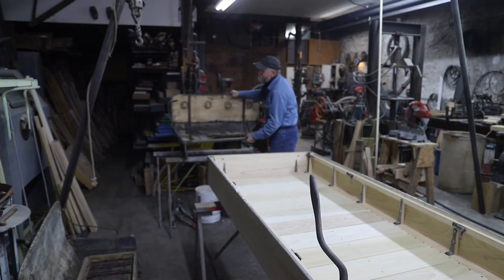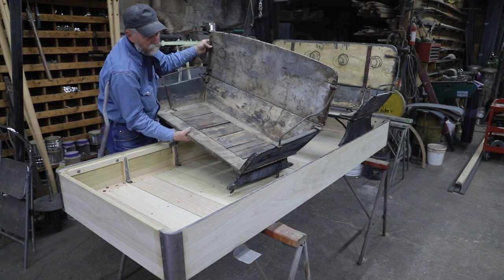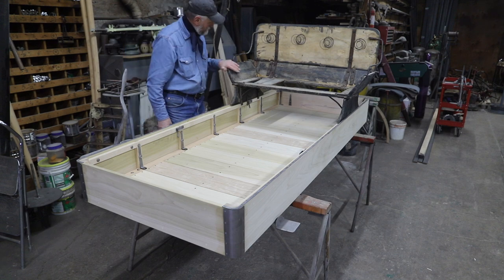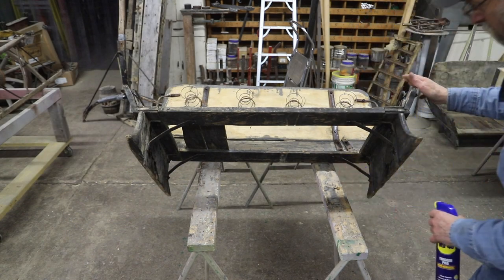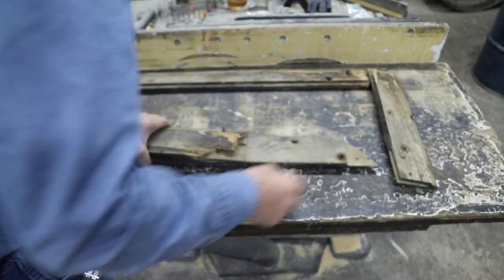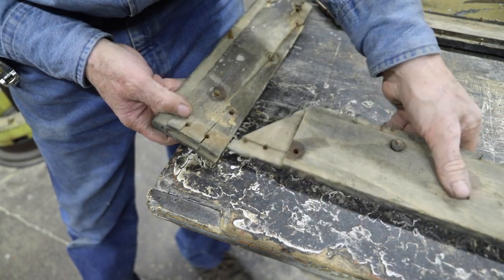Challenging Buggy Seat Base Corners | 2 Seat Buggy Part 8 | Engels Coach Shop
This a a unique corner joint for a buggy seat base.  Lap joints are much more common, and much easier to construct.  However, this was original to this buggy so I duplicated the this mortise and tenon style in salvaging the one original seat, and preparing to duplicate the second seat that was missing.  Building and restoring horse drawn vehicles brings a variety of old style woodworking challenges as I endeavor to match original manufacturer's styles.

Merchandise Stores!

Teespring for mugs, tee-shirts, sweatshirts and hoodies.

My Milwaukee Steel Cutoff saw

Carriage related books:
Carriage Terminology: An Historical